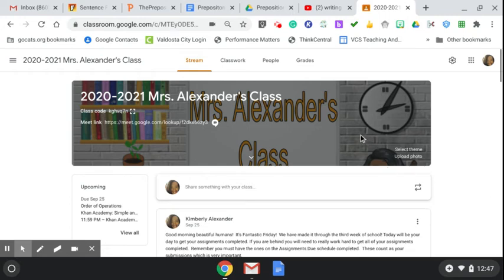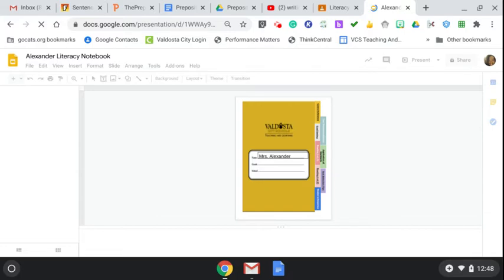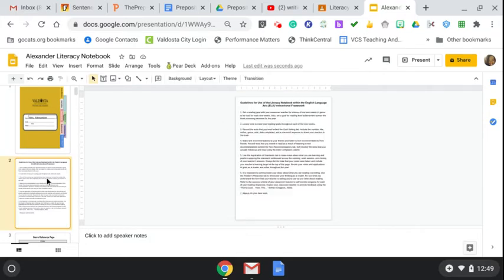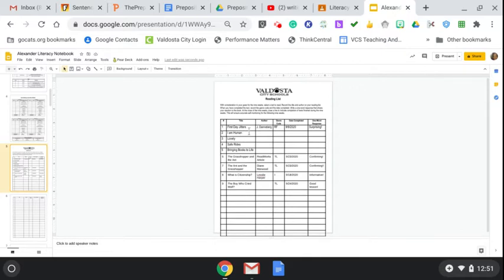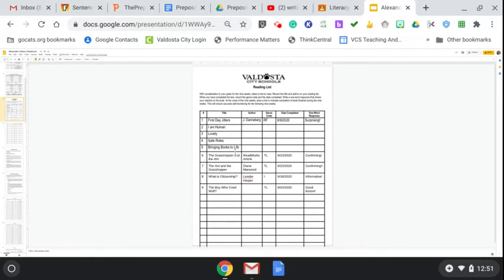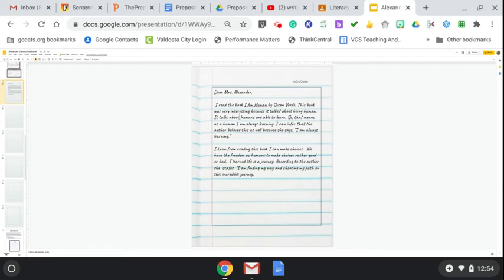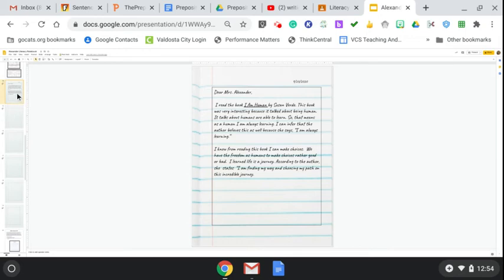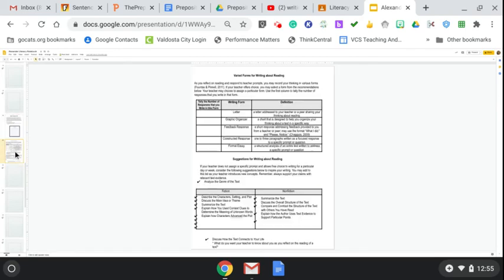How to Use the Literacy Notebook